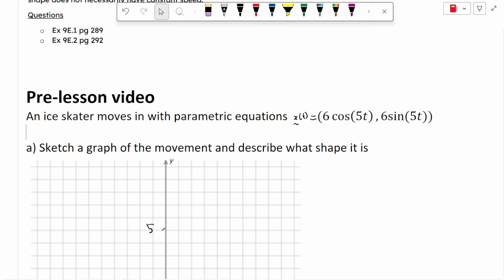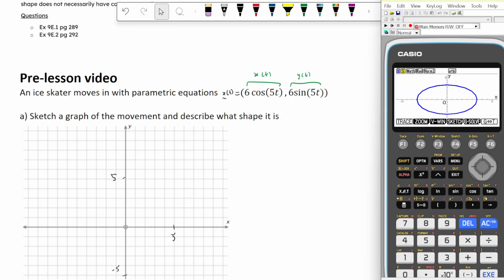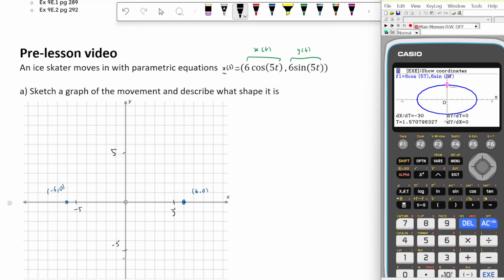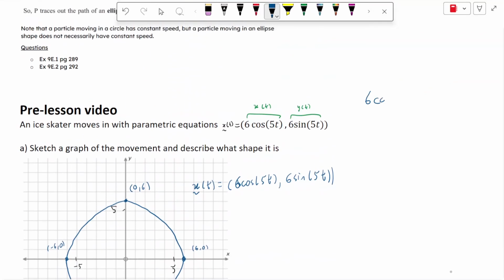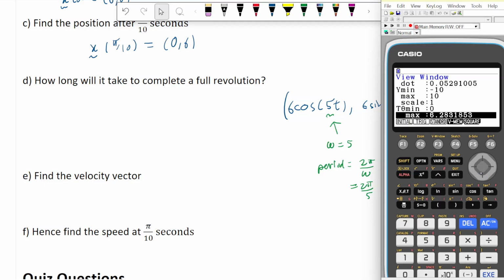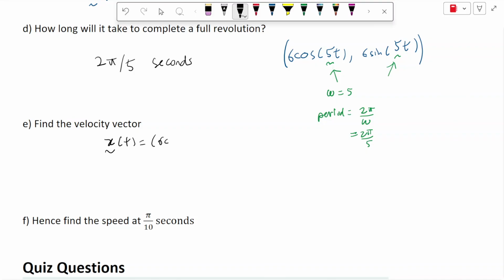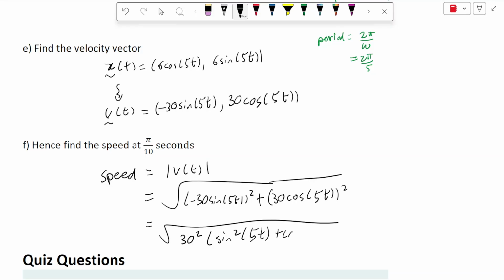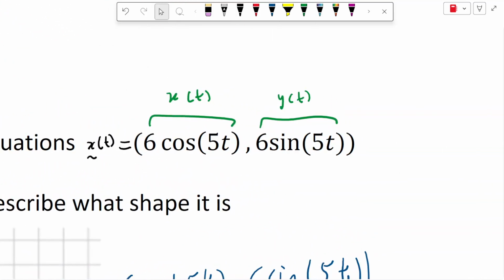12 Specialist Mathematics - 6.14 Trig Parametrisation